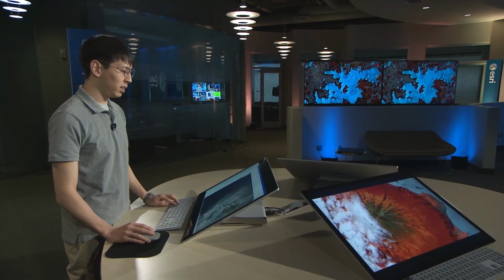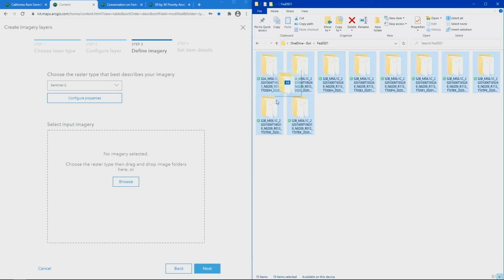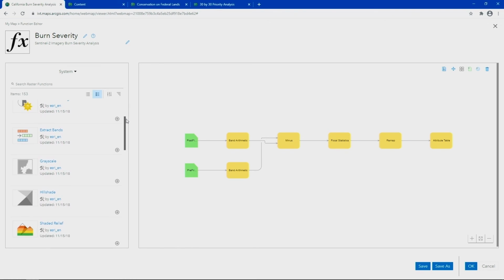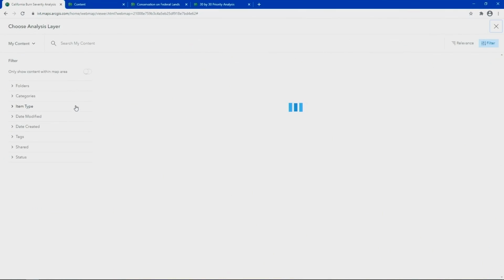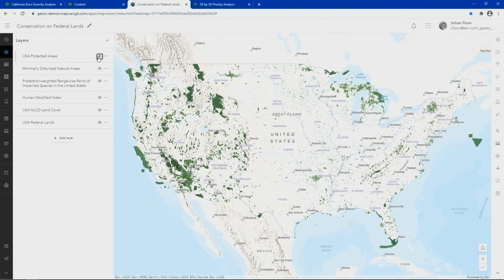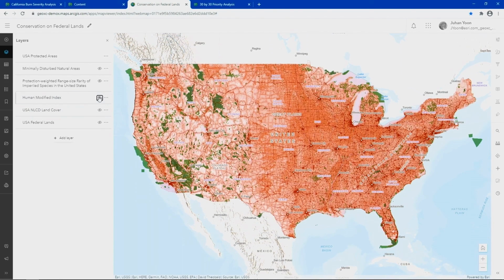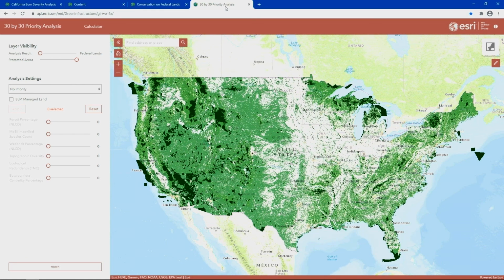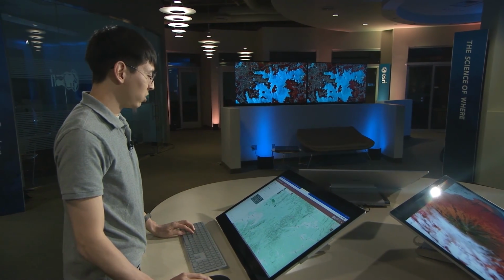Wildfire & Conservation: ArcGIS Image for ArcGIS Online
ArcGIS Image for ArcGIS Online provides cloud-based capabilities for hosting, analyzing, and streaming imagery and raster data, all without managing infrastructure. Now, organizations can seamlessly share imagery data and analysis results as services across federal agencies and citizens. In this product demonstration, see how you can use imagery to prioritize areas impacted by wildfire and conserve our lands and ocean for a sustainable future.

[00:00] Opening
[00:56] Hosting imagery in ArcGIS Online
[01:50] Performing analysis on Sentinel-2 post fire imagery
[02:23] Understanding burn severity using a raster function template
[03:09] Extracting buildings impacted by the fire using deep learning
[04:24] Using raster data to examine conservation on a national scale
[06:38] Prioritizing conservation efforts using an intuitive web app